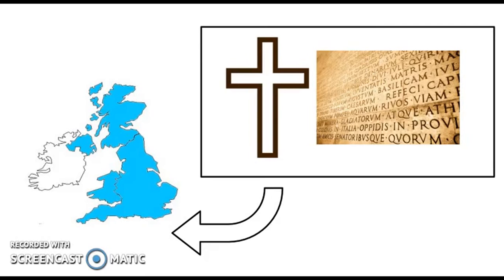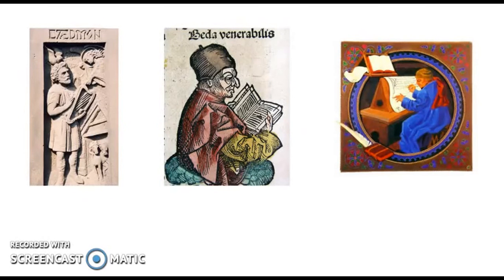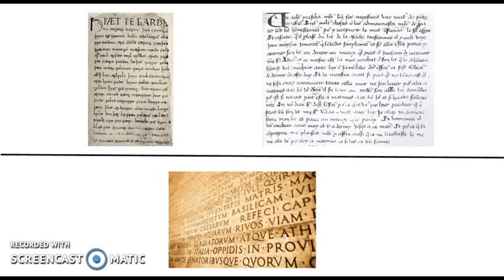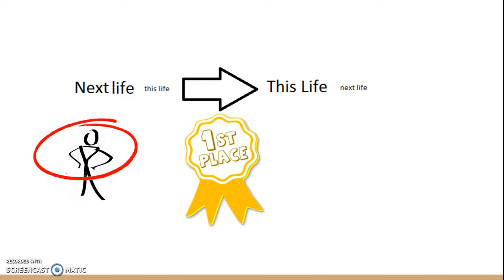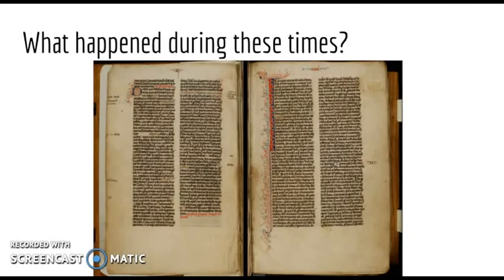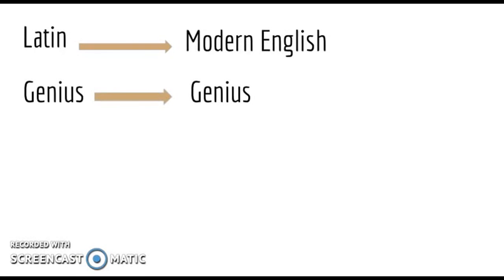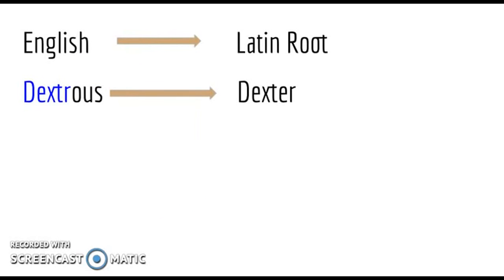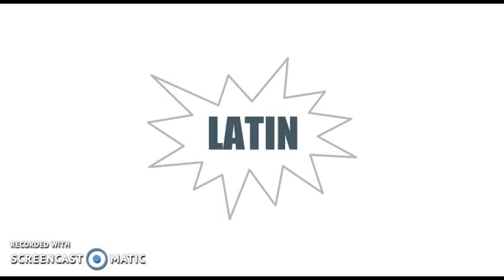Latin Influence on the English Language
2nd Hour Latin 1